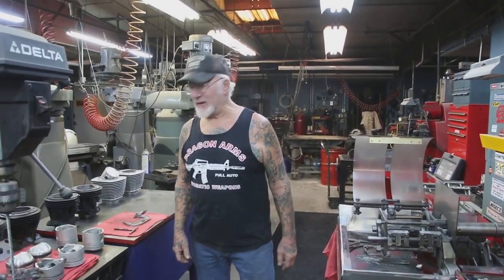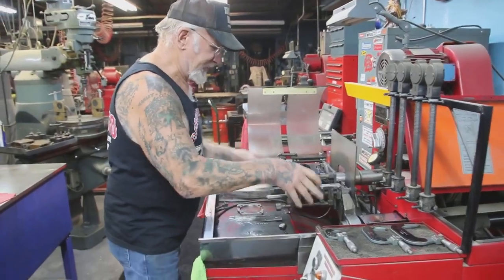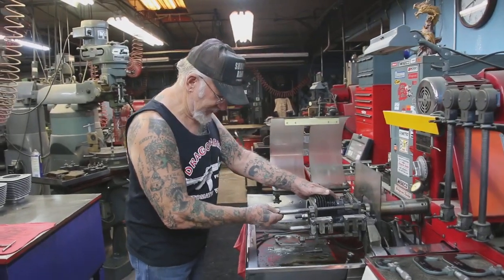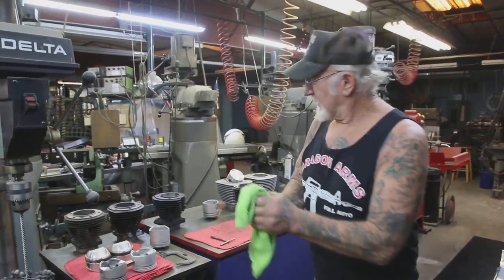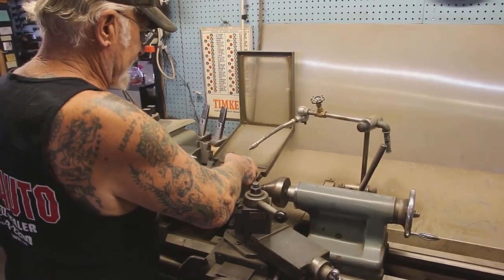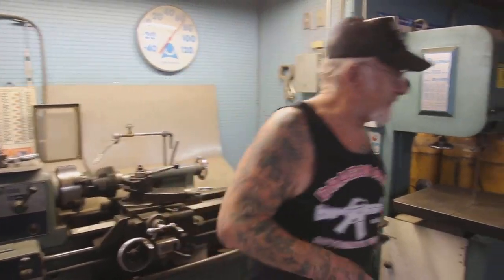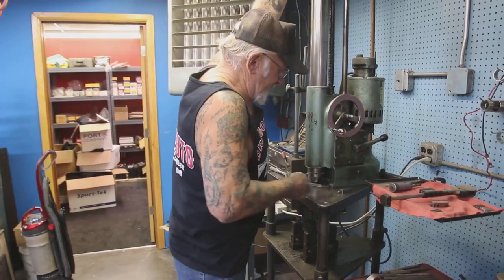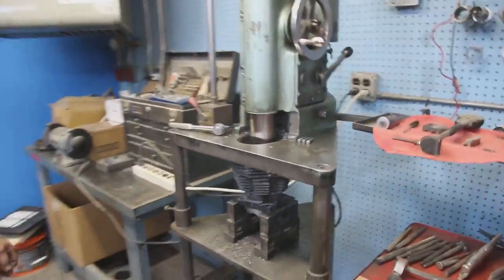Boring out cylinders today!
I want to show you guys how I bore out cylinders and cut them down for more compression. In another month, I will be getting very busy doing motorcycle machine work. I work on motors and transmissions, I no longer build out bikes or work on other peoples whole bikes anymore.

If you would like any machine work or motor work done just give me a call or send it in. Dont forget to put a note in the box with what you would like done along with a return address and phone number, and pack it really good.

-- they ship out the next day!